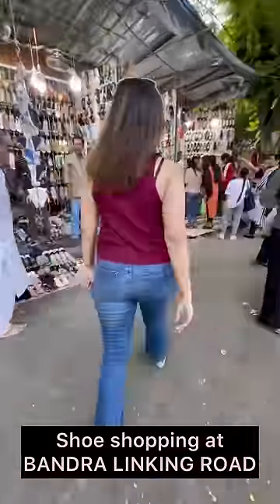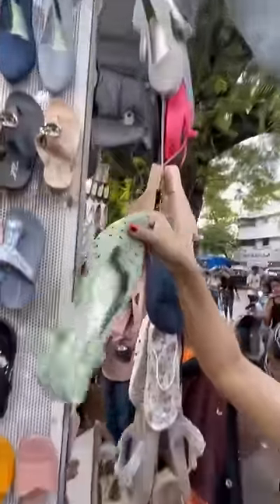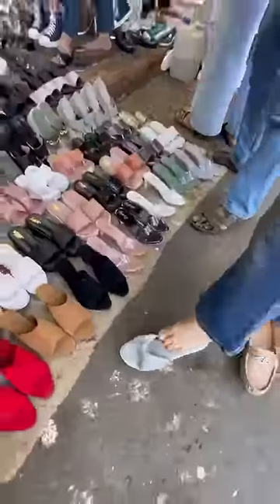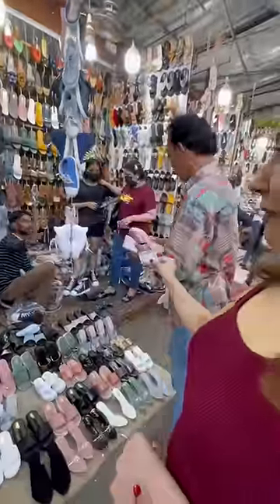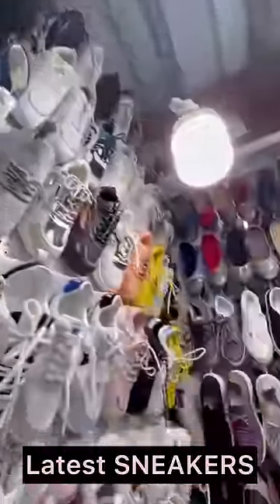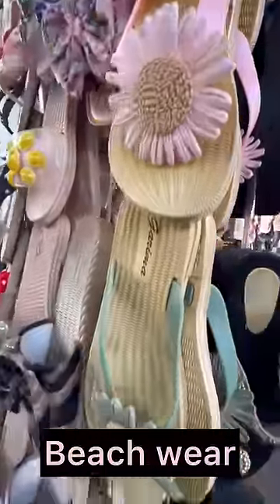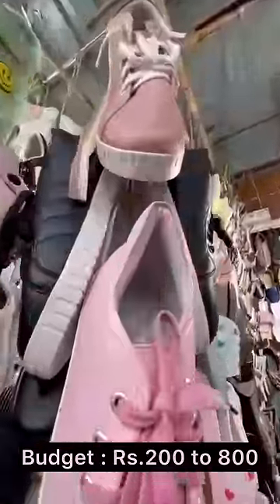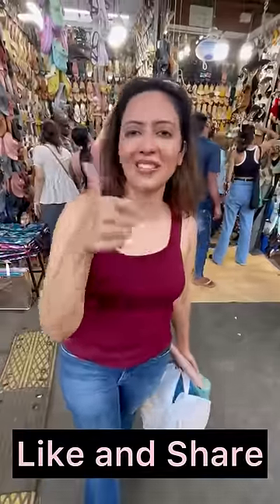Roadside stalls ki TRENDY shoe collection dekho 🤓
Guys whenever in Mumbai, do go to Bandra Linking Road shoe stalls and check out their latest and trendiest collection. You will be shocked to see the crazy designs and fashion here.